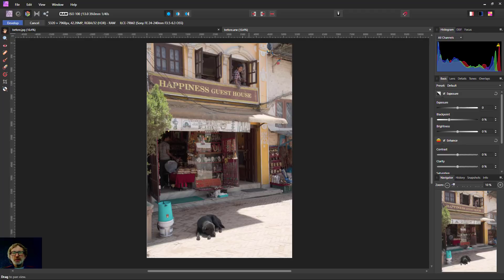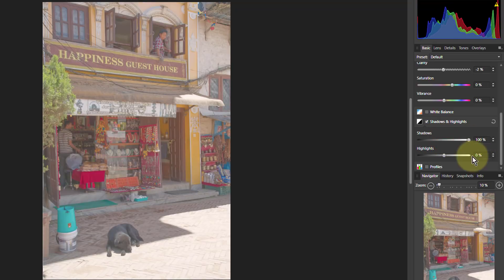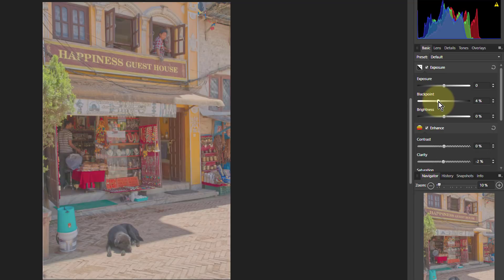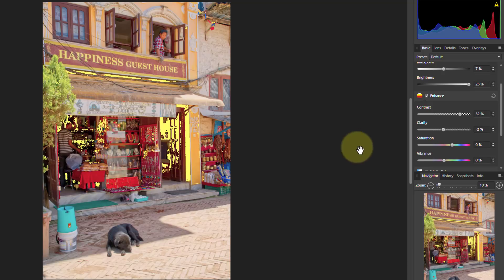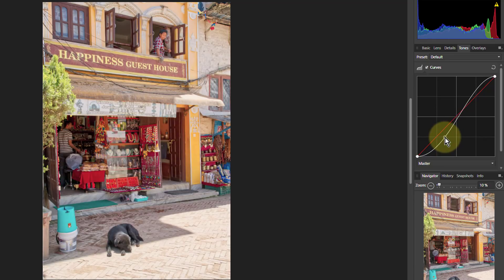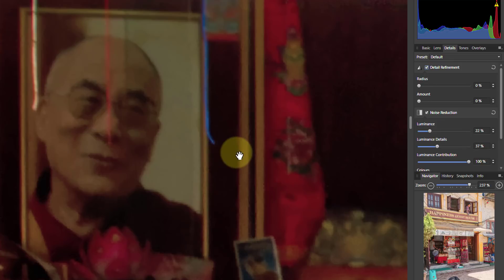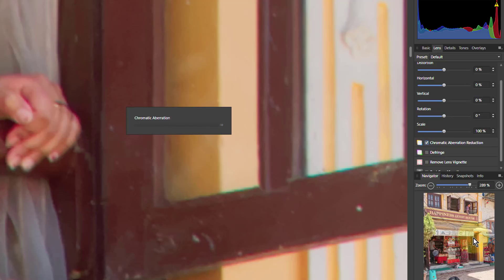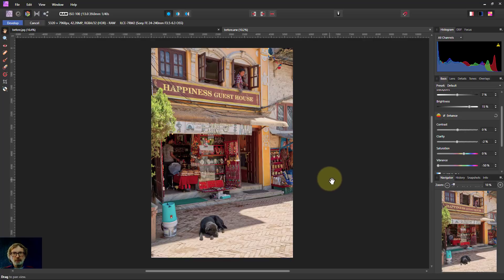Extreme Full Edit in Affinity Photo Develop Persona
Here's and 'extreme edit', which I define as being one where there's lots of pushing sliders up to their extreme limits (rather than producing a weird image).

This is done entirely in the RAW editor or 'Develop Persona'. It starts with Shadows and Highlights, goes to Black point and Brightness, does a cute Vibrance trick to avoid burn, uses Curves, reduces noise and improves sharpness, and ends up with reducing Chromatic Aberration. It may sound tricky but it's really pretty easy.

The web page for this video is here (with links to related videos)